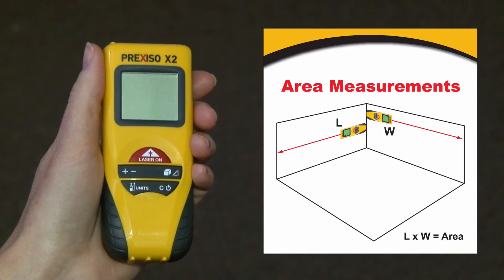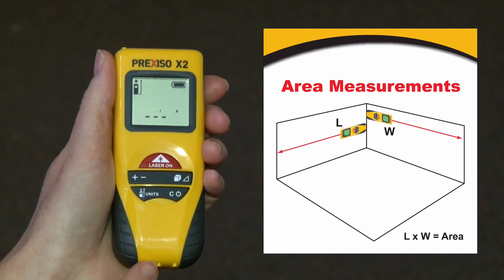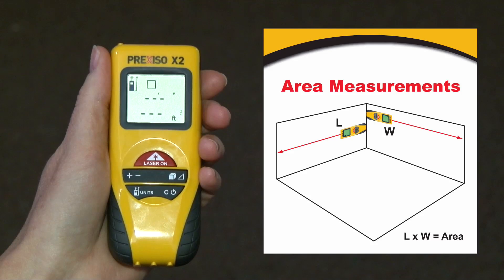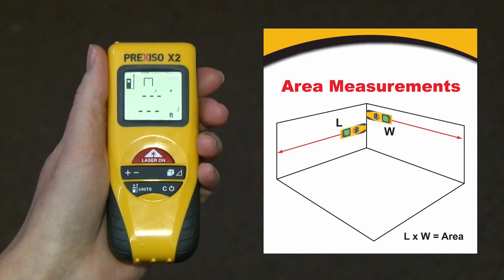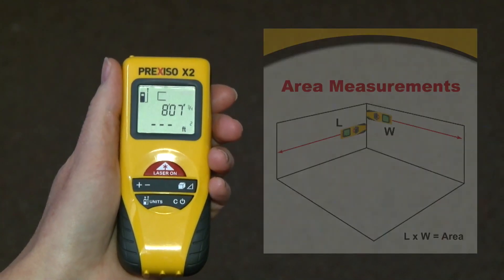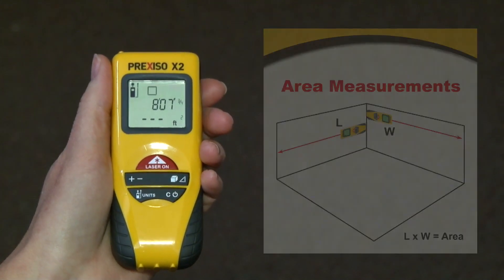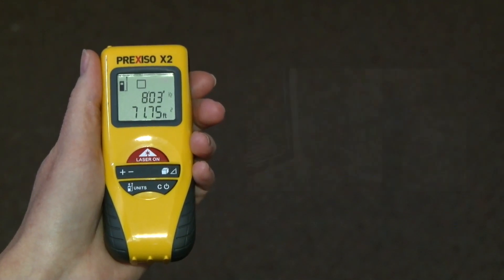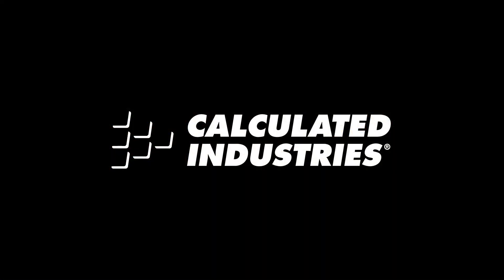Prexiso X2 Laser Area Measurement How To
See how fast and simple it is to do Square Area Measurements on the Prexiso X2 Laser Distance Measuring Tool by Calculated Industries. Great for real estate pros, interior designers, contractors, estimators, inspectors and others who need fast, easy, accurate indoor measurements from 4 inches (0.1m) to 100 feet (30m) with 1/8th inch (+/- 3mm) or better accuracy over the entire 100 foot range.  Built-in keys for addition, subtraction, square area, cubic volume and indirect or pythag measurements in either Imperial (feet-inch-fractions, inch-fractions) or Meters. Small, ergonomic and lightweight, it fits comfortably in the smallest hands, shirt pockets, included protective belt-pouch or purse. See how you can use this professional level laser distance measure to do indoor measuring quickly, simply and accurately.